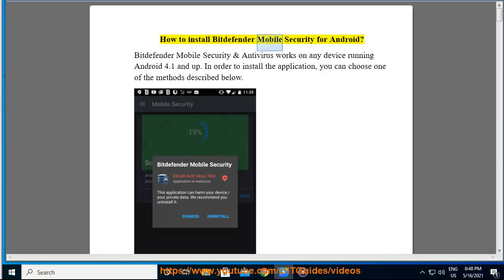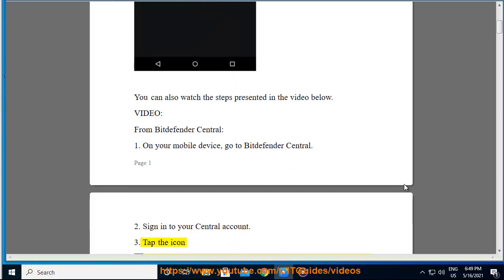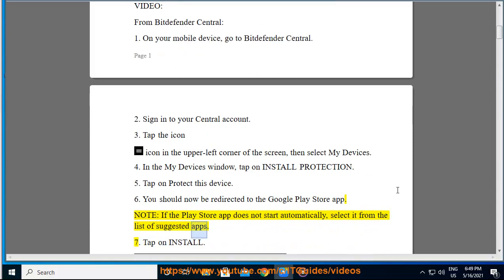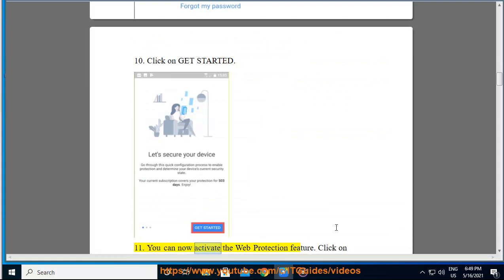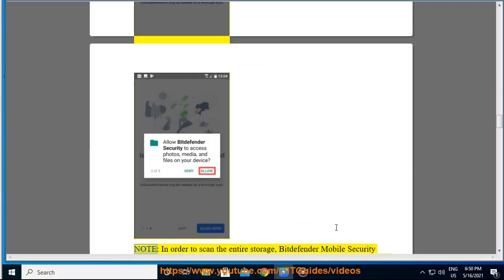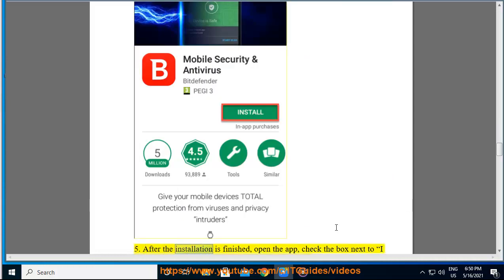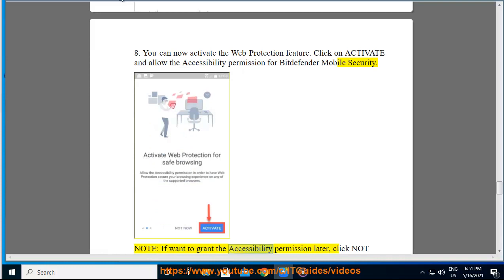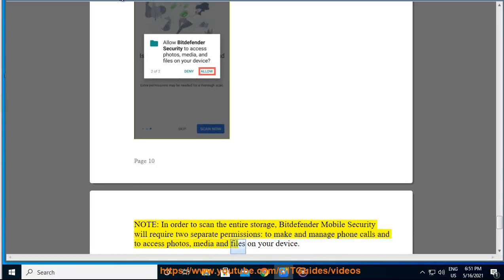Install Bitdefender Mobile Security for Android via Bitdefender Central/Google Play Store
Here's how to Install Bitdefender Mobile Security for Android via Bitdefender Central/Google Play Store. Hit & get started w/ Bitdefender Mobile Security for Android later.